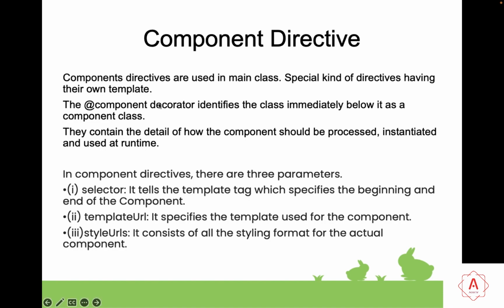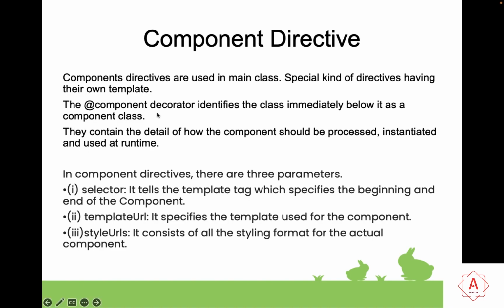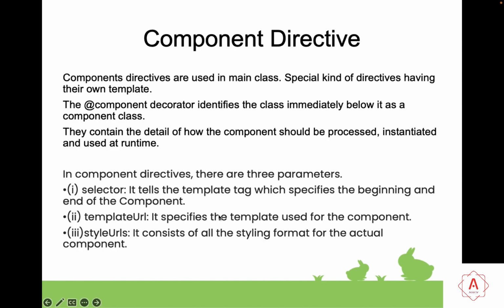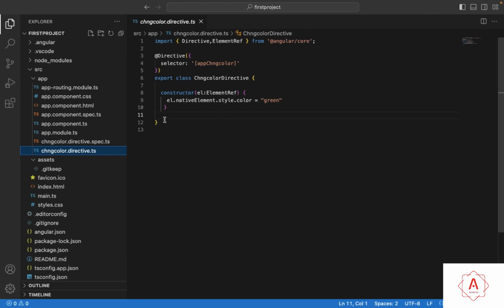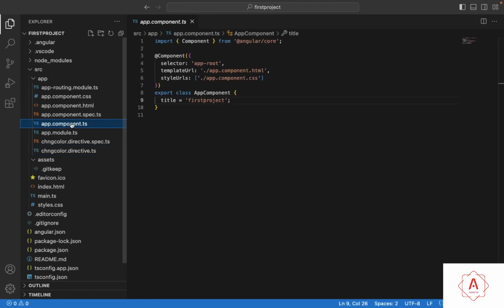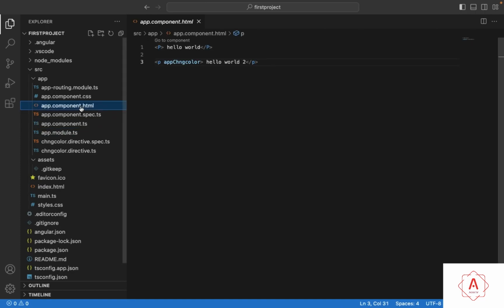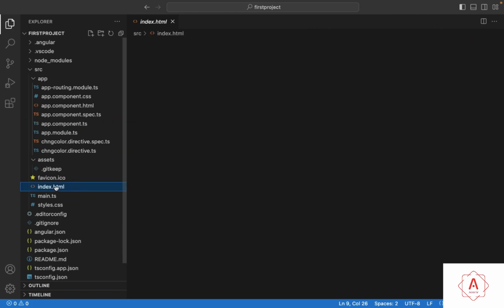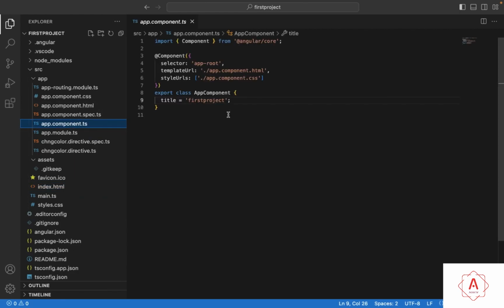#11 Component Directive In Angular | Type of Directive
In this video we are going to learn about component directive in angular which is one of the type of directive in angular.